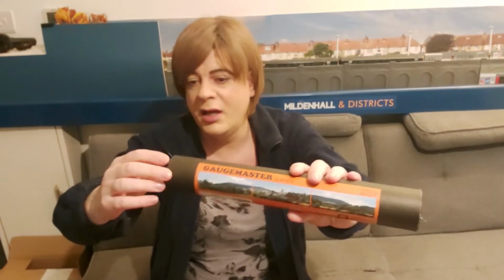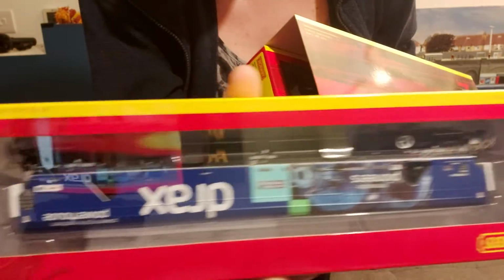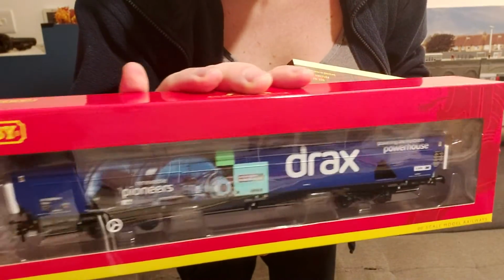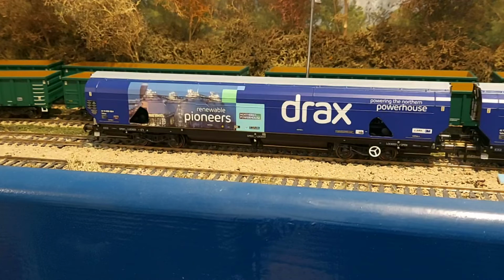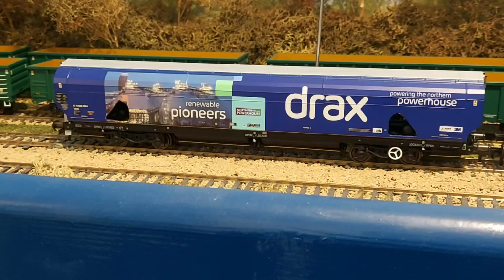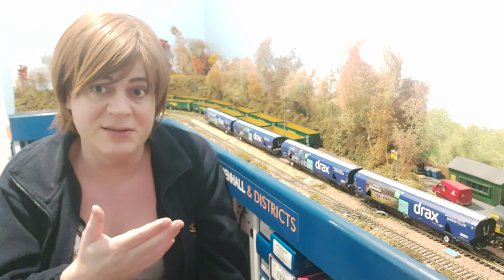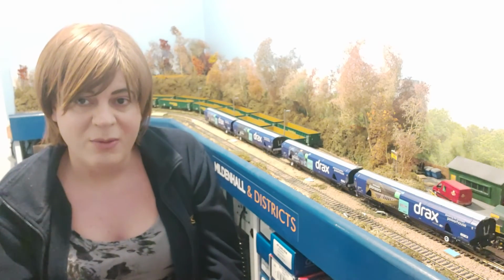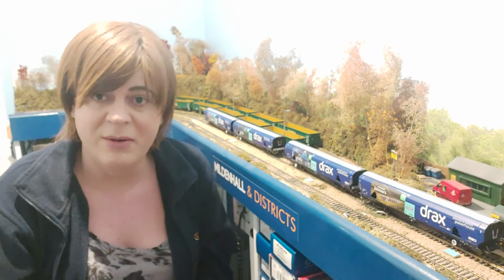Tales Of The Unexpected, Feat: Hornby Drax Biomass Wagons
This is the tale of my experience between the manufacturer, the retailer and the customer. (ie.myself)